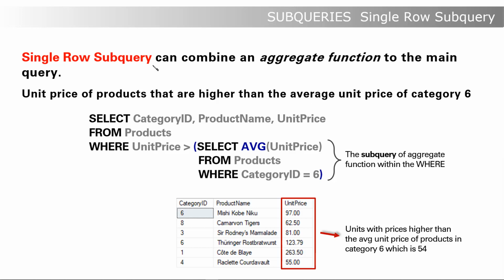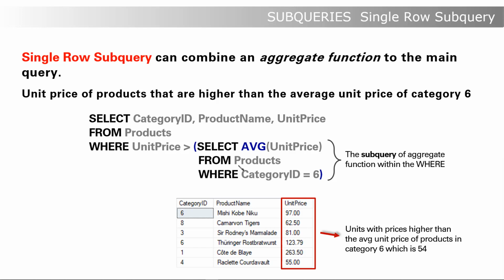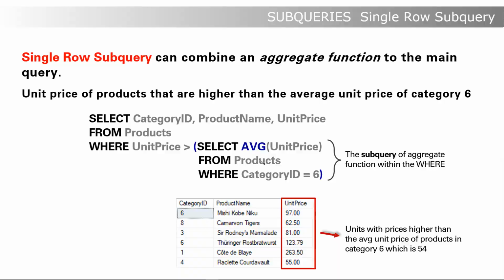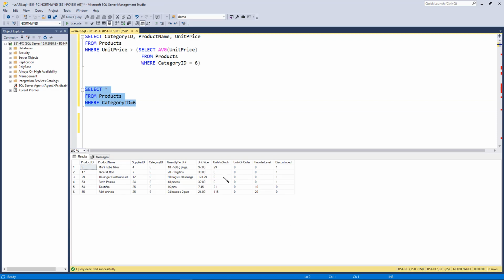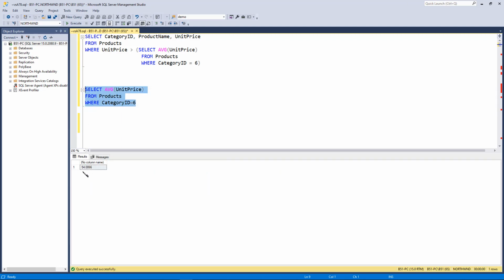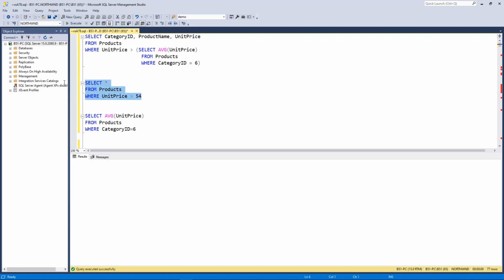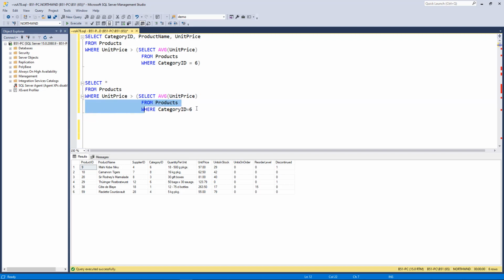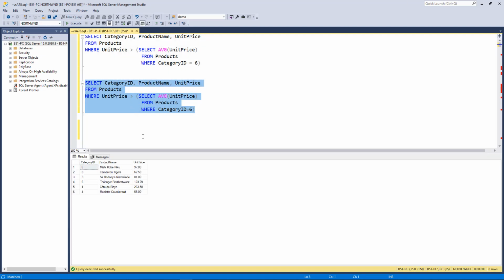SQL | Single Row Subquery 2